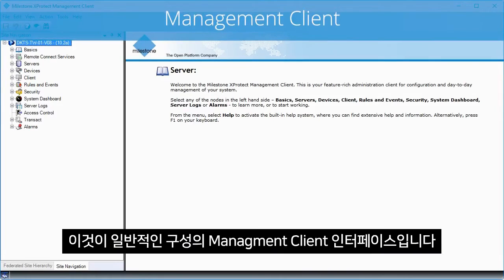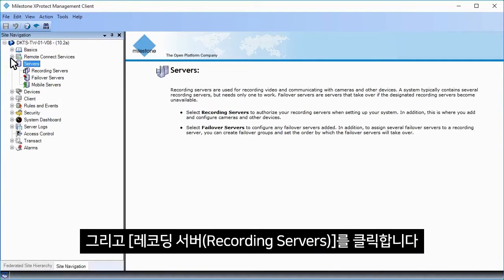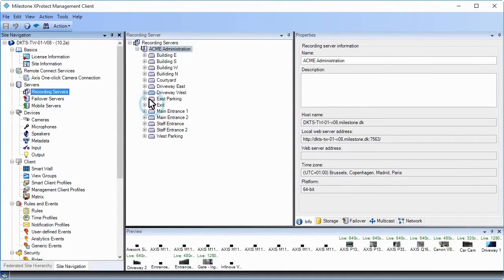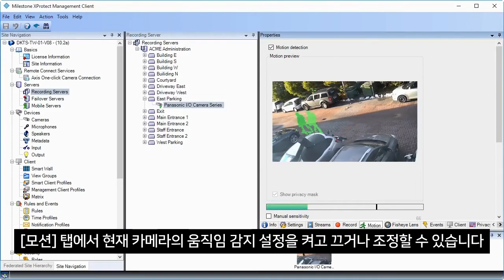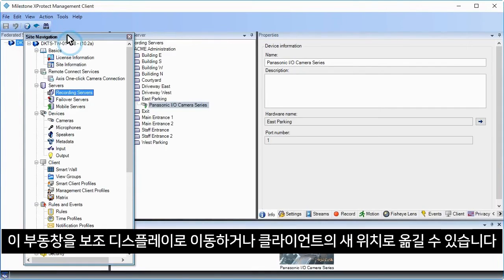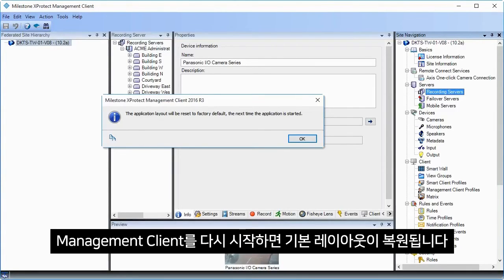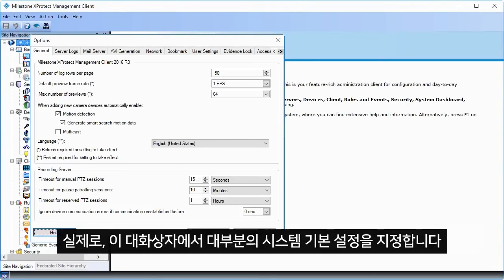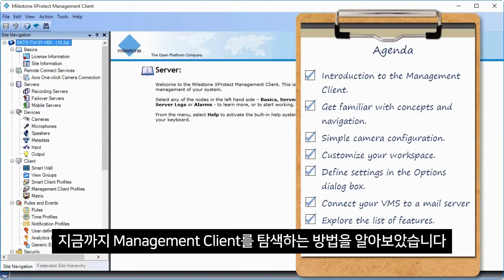XProtect 시작하기: 04 Management Client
XProtect 자습서입니다